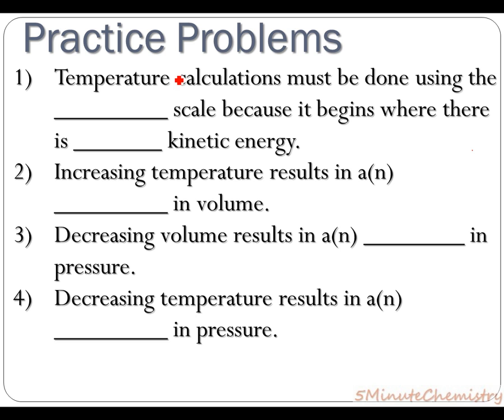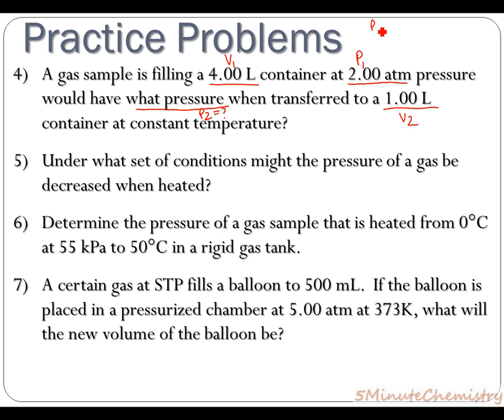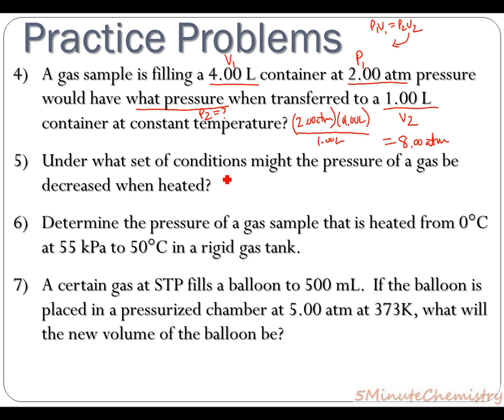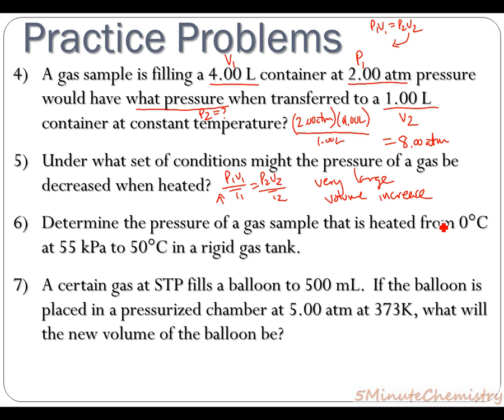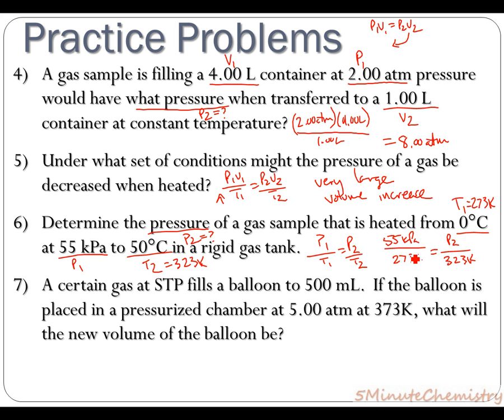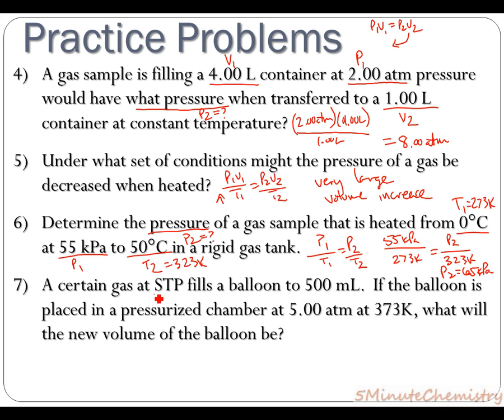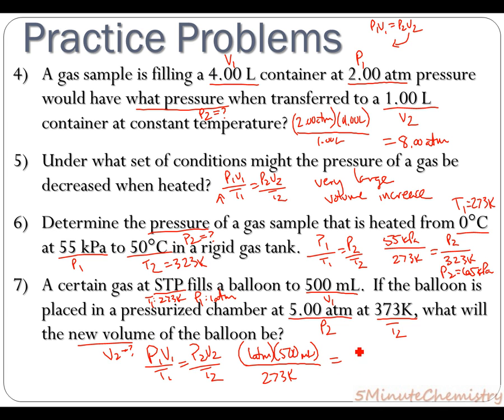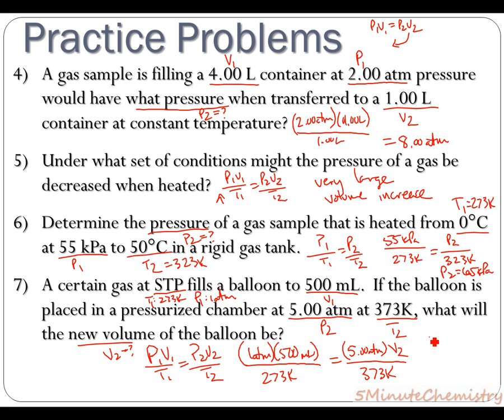26 Gas Laws - Practice